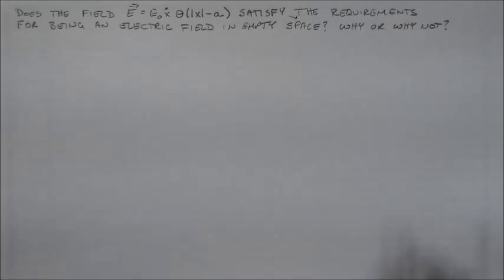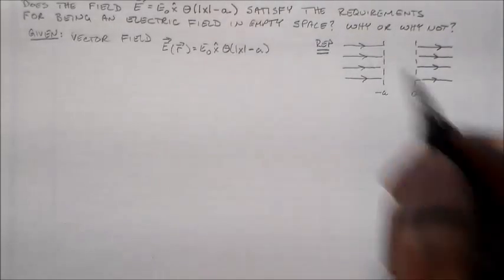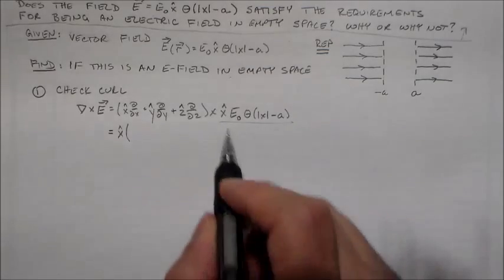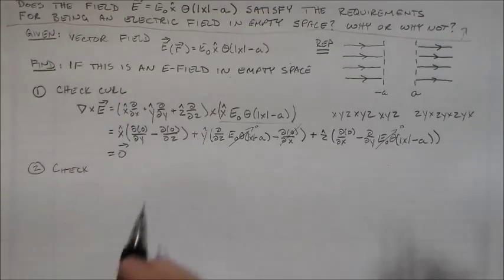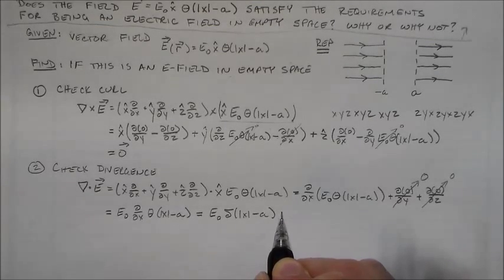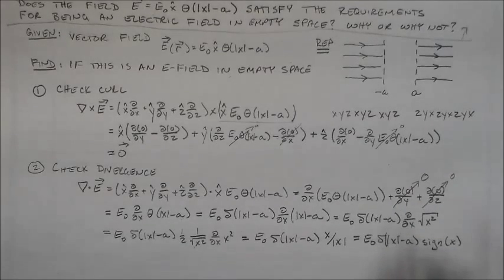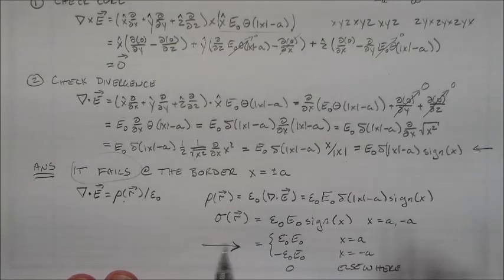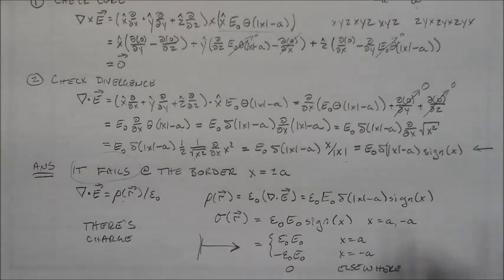Is it a field?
Using the Curl and Divergence to investigate the properties of an electric field.